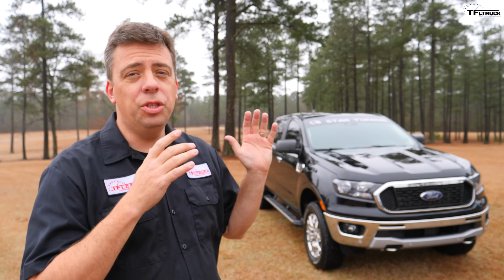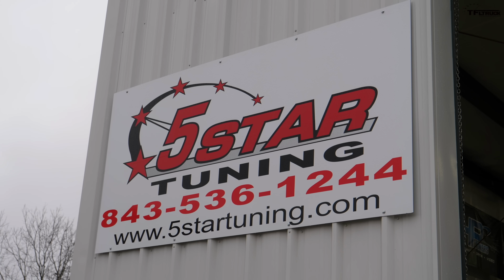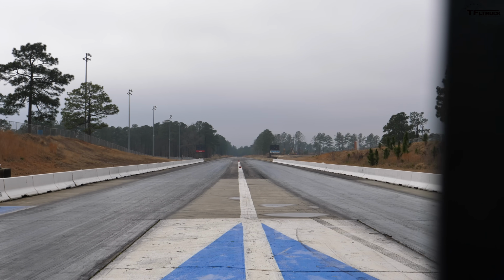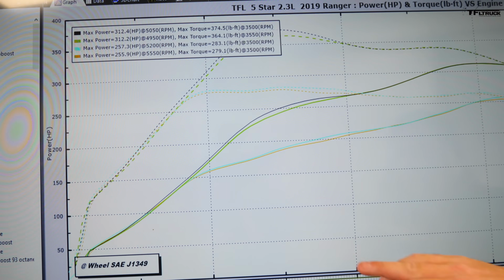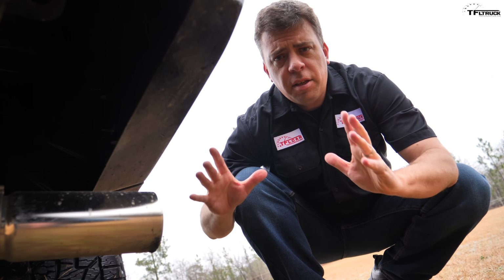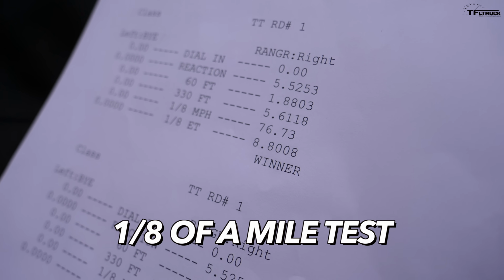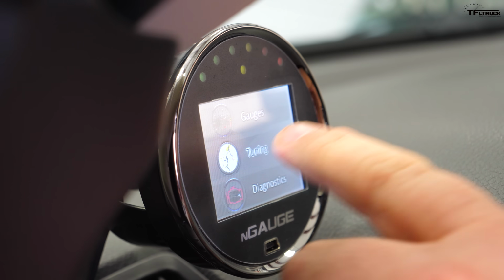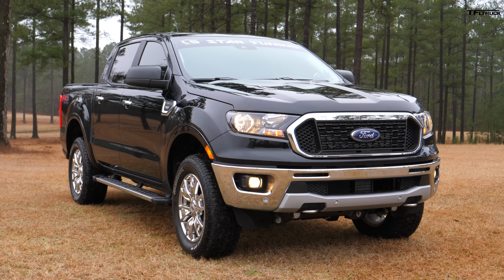You'll Be Surprised How Much Quicker This New Ford Ranger Is With a Tune!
) You Will Not Believe How Much Quicker This Ford Ranger Is With a Tune!